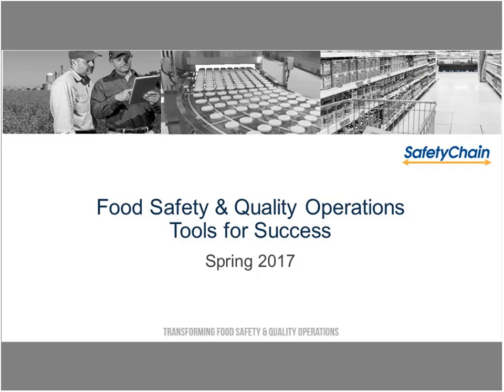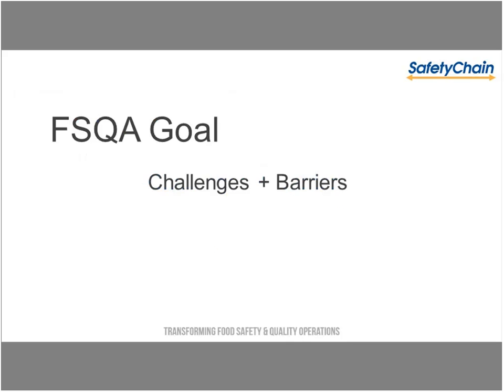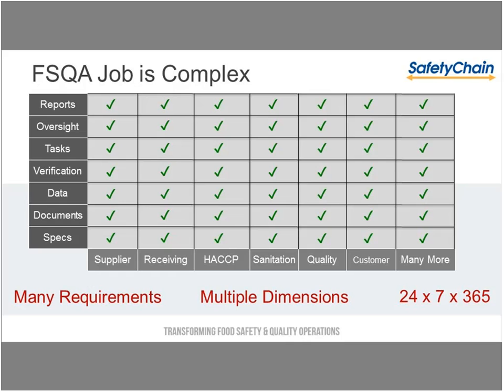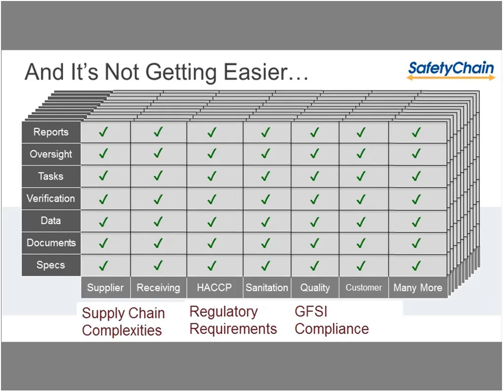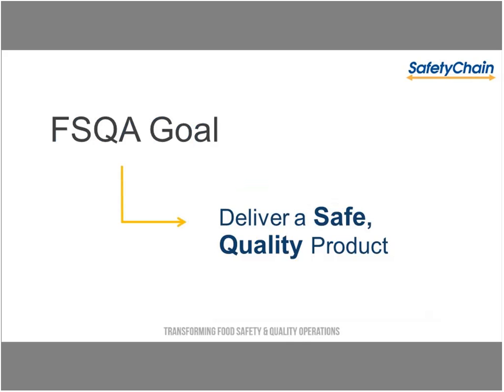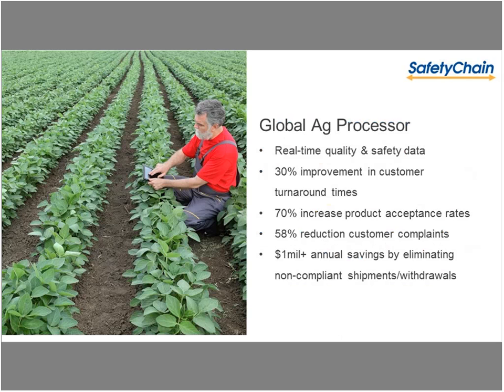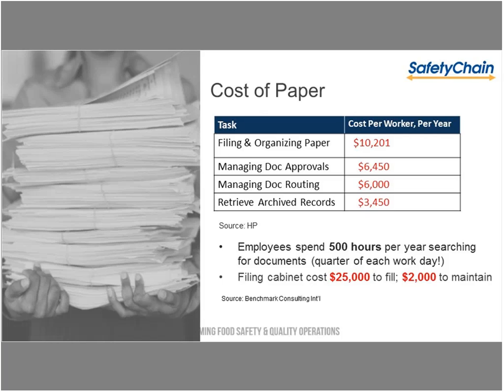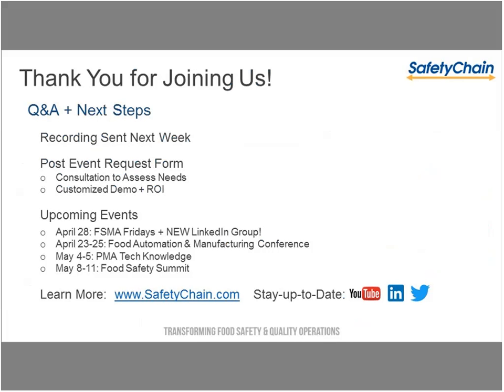Food Safety & Quality Operations: Technology Tools For Success April 2017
Is your food safety and quality data being collected via paper forms or in different systems?  If so, chances are your team is not getting the program visibility and data intelligence needed to achieve better results. In this informative live webinar discussion, learn how SafetyChain customers are utilizing technology throughout the supply chain to more effectively control costs, minimize waste, ensure program compliance, and more. We'll be sharing how technology can help your team catch issues at the earliest point possible, ensure food safety and quality program compliance, be ready to respond to inquiries and audits 24/7, and have the data you need to continuously improve your operations.